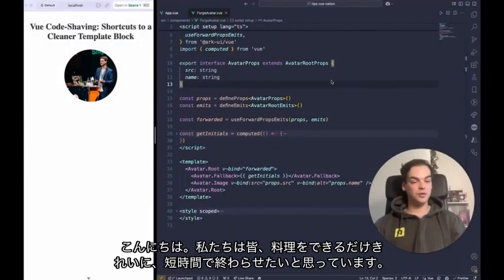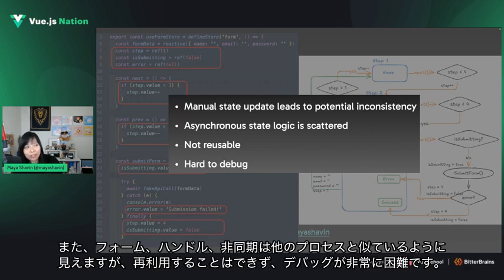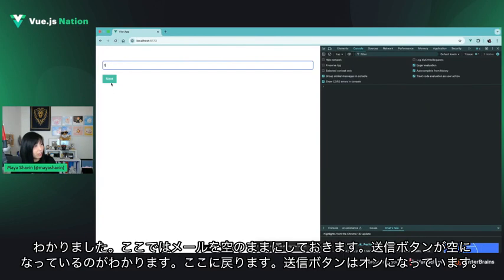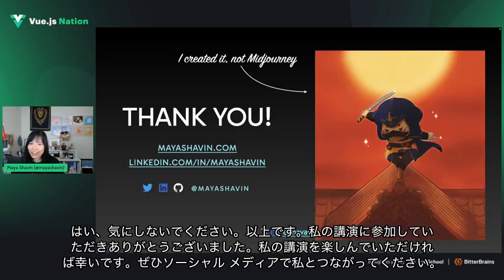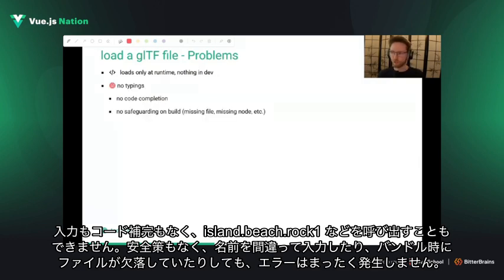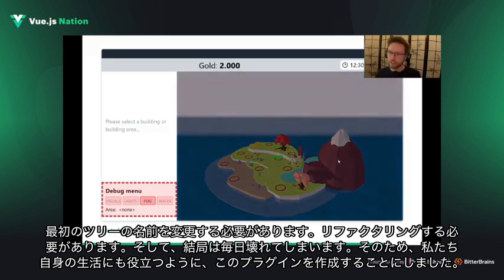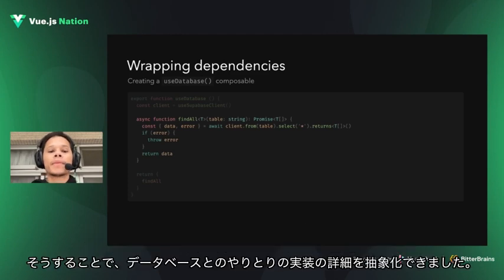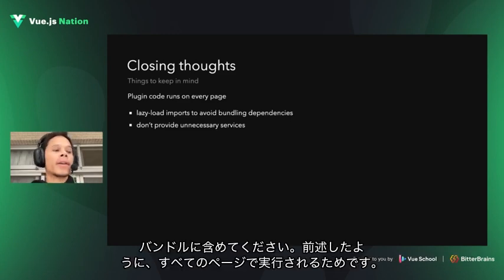2025 Vue.js Nation Day1 Part 4